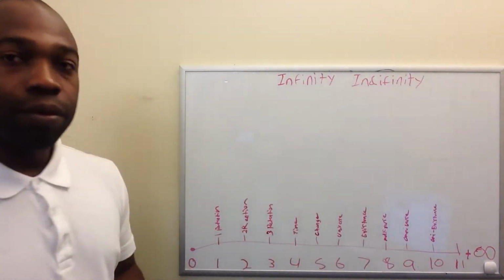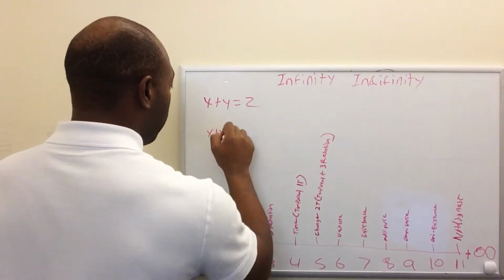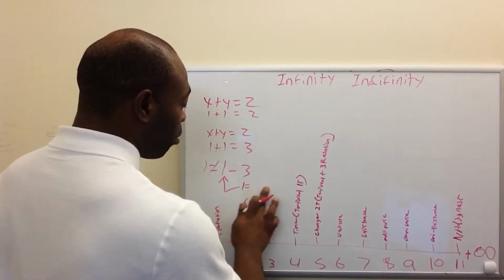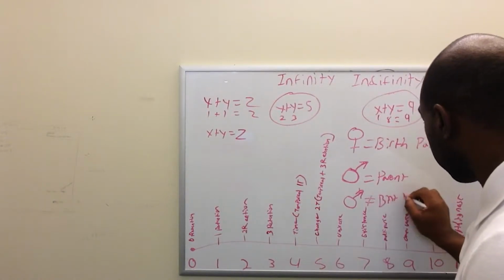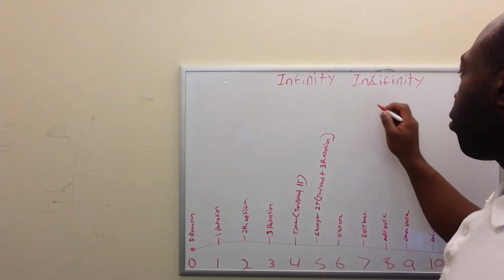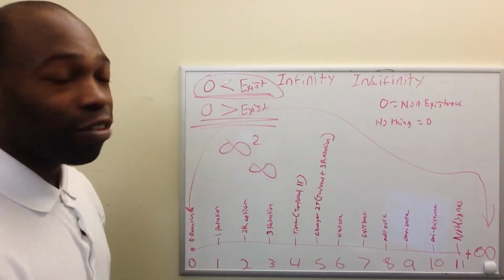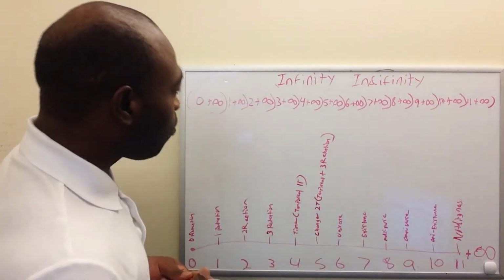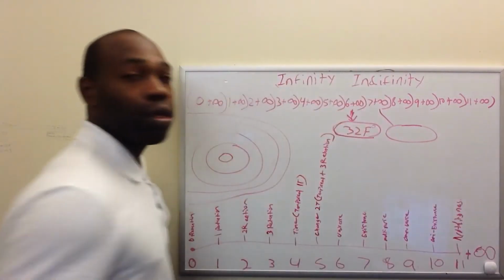The Math of Infinity Indifinity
In this video I attempt to poorly describe my theory of everything using math...

Infinity indifinity is my theory of everything intended to describe existence and that which it encompasses. It form the foundation upon which I build my understanding of Multi-dimensionality and infinite universes.